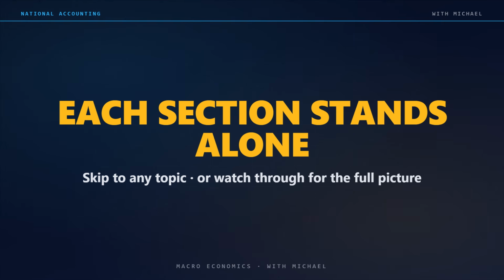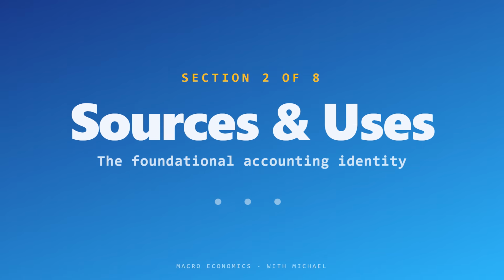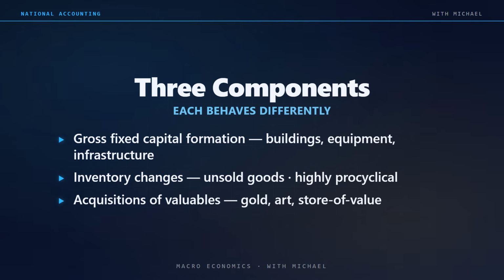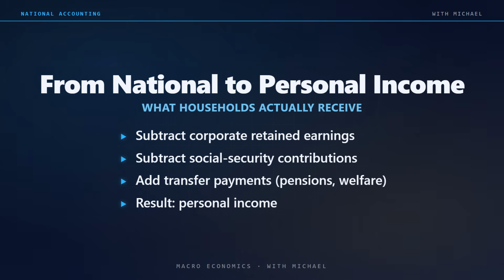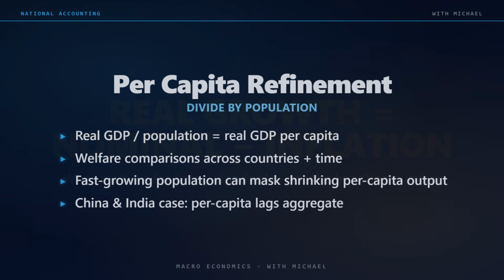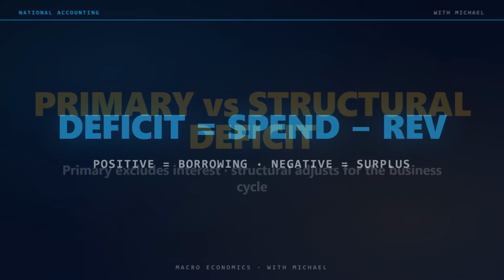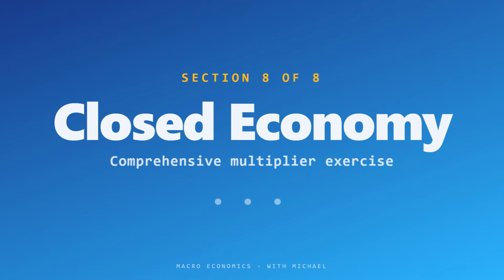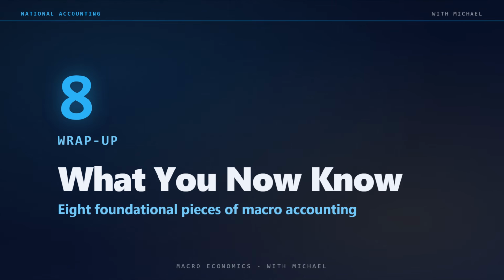National Accounting · A Complete English Masterclass (8 Sections)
8 short Hebrew lectures on national accounting rebuilt as one comprehensive English course. Each section stands on its own — you can jump to any topic, or watch through for the full picture.

Sections:
1. Measuring GDP (expenditure, income, production approaches)
2. The Sources-and-Uses identity (Y + M = C + I + G + X)
3. Capital Formation (gross vs net, depreciation)
4. From GDP to Disposable Income (5 income concepts)
5. Real vs Nominal GDP, Growth Rate, Per Capita
6. The State Budget (revenue, spending, deficit, Maastricht)
7. Sources-and-Uses Exercise (worked numerical example)
8. Closed-Economy Comprehensive Exercise (multiplier)